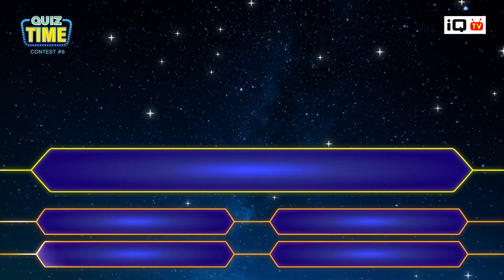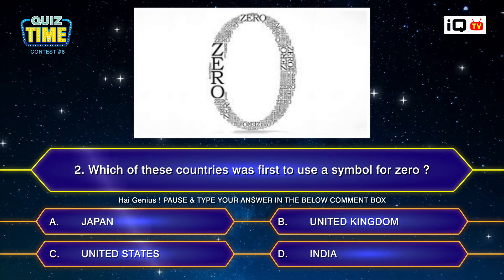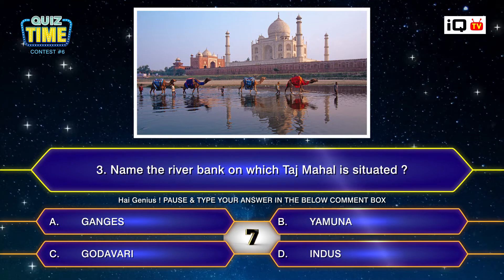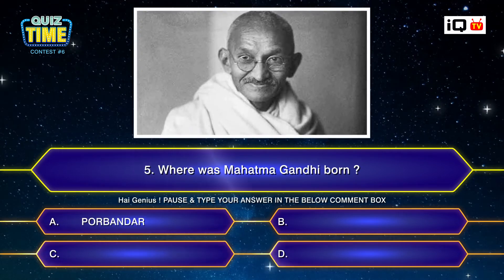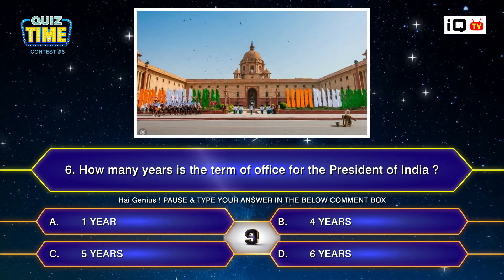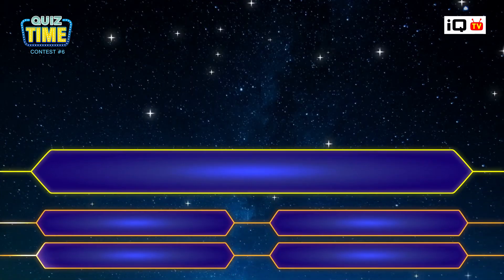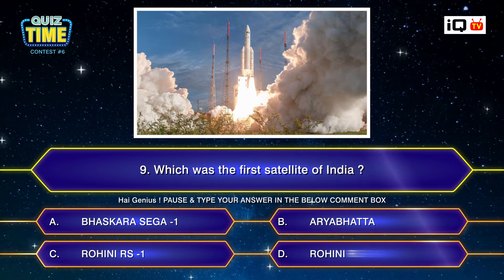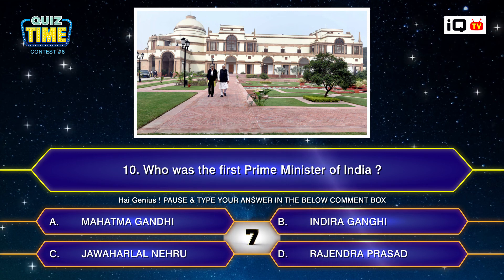Top10 - QuizTime Contest #6 | General Knowledge | Win 3 Branded Tshirts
Hai Genius,
Win 3 Branded Tshirts !

Here we have given, just 10 Top IQ Quiz Time Questions (Contest #6)  world wide knowledge. It will definetly useful to you all, at anytime. So please comment your valuable answers and Win 3 - IQ TV's Quiztime Tshirts for 3 months. All the answers replied persons name only noted for the draw. Free International shipping. Size and colour, should be as per the winners wish. Winners name should be notice in the Top of the Comment Box. It will support the knowledgers a boost up.
Contest 6 - Draw Date is on : 21-07-22, 21-08-22, 21-09-22.
*T&C

If you like us, please share maximum.
Because, we highly recommends that, knowledge is power.